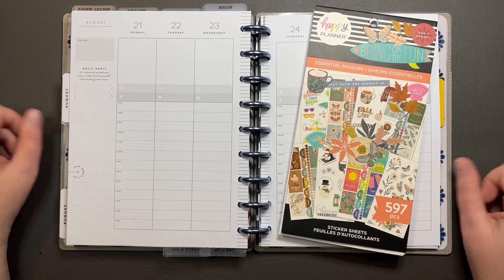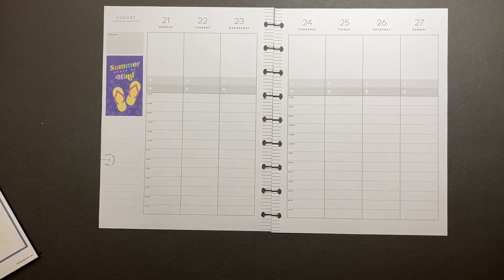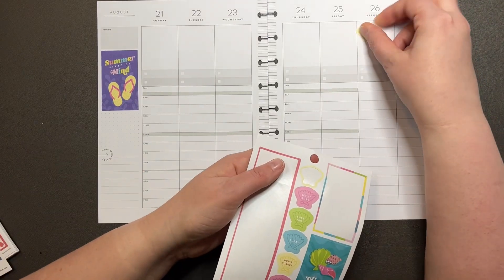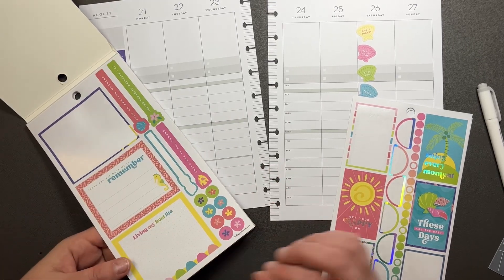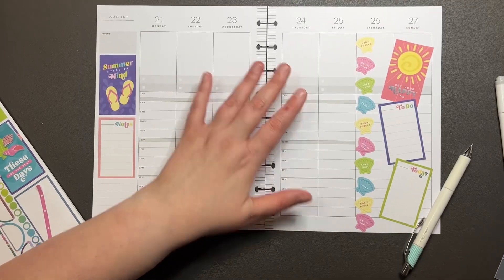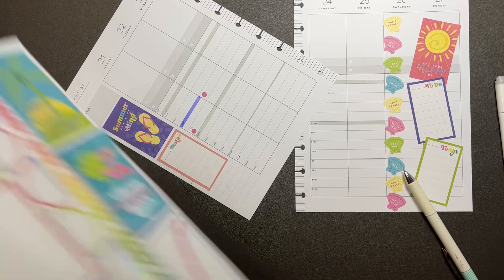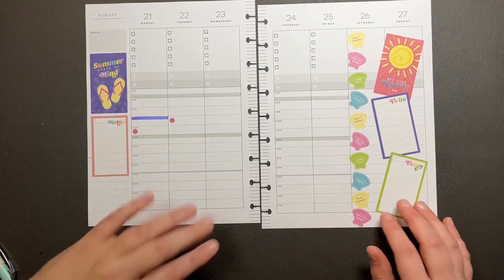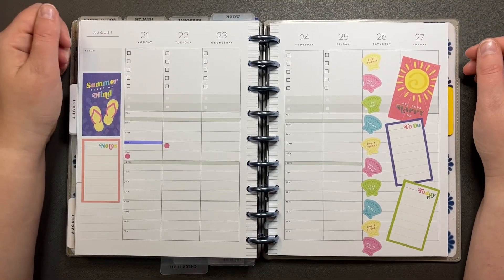Happy Planner Vertical Hourly | Plan with Me | August 21, 2023 | Work Planner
Hi Everyone --

This week I'm using stickers from the Happy Planner Essential Seasons sticker book.

Manda

My Wellness Journey Channel: MandaLosesIt
Wellness Journey Instagram: MandaLosesIt